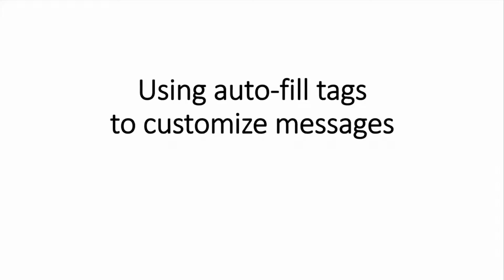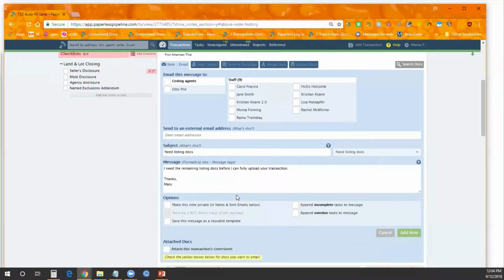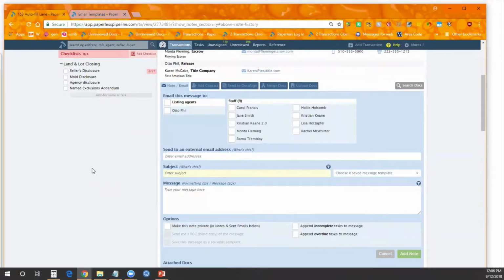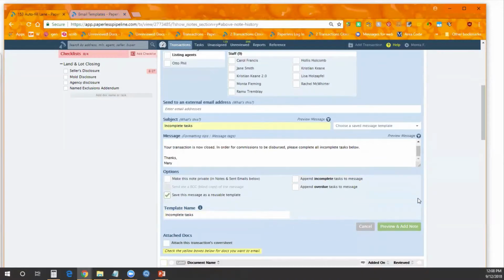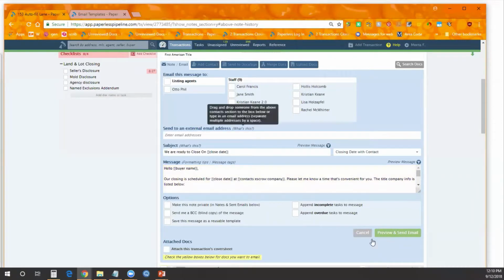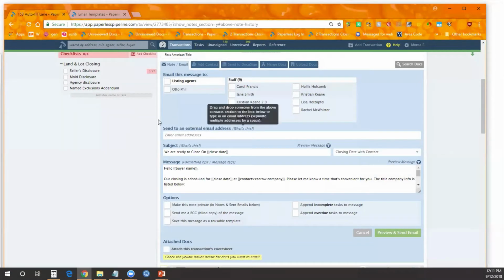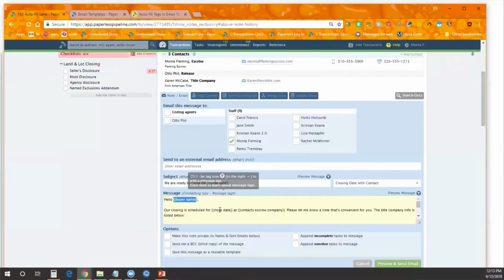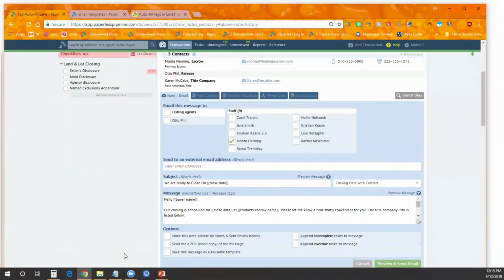Paperless Pipeline Pro Webinars 6: Auto fill Tags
This Pipeline Pro session covers how to let the system do your typing when sending notes. Learn how and when to setup auto-fill tags in your message templates and cover an advanced auto-fill feature.